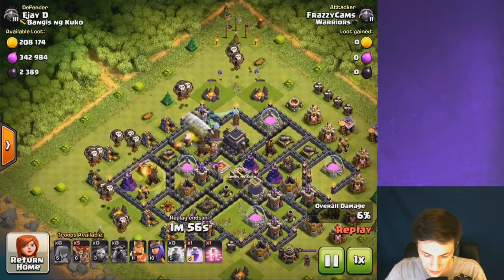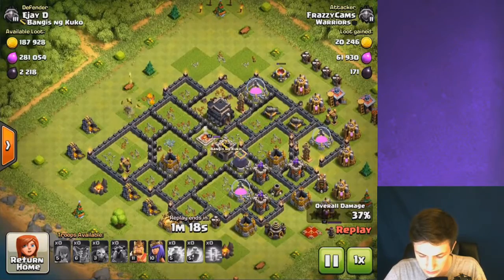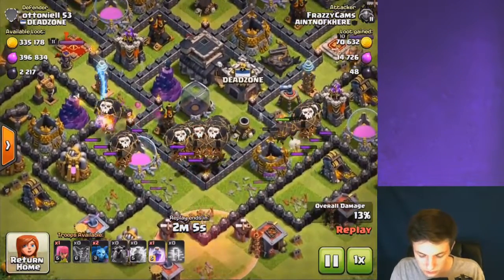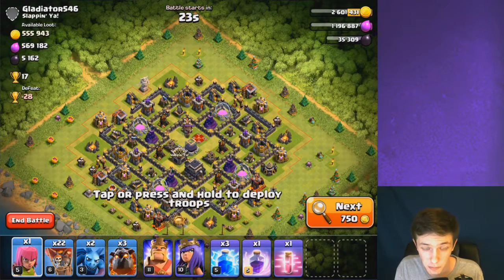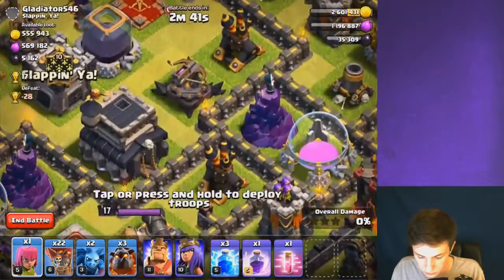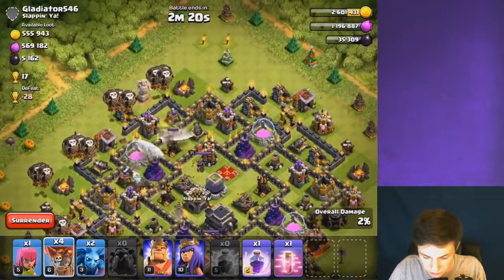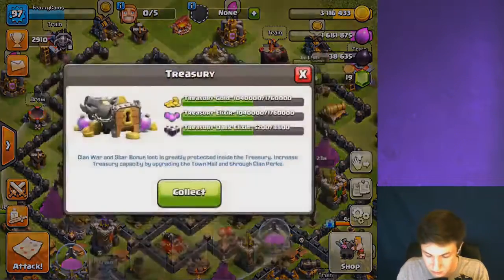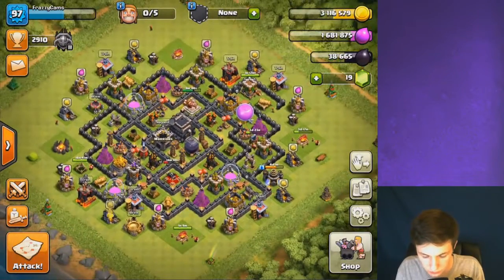2x STAR BONUS EVENT!!!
Yo guys whats up.